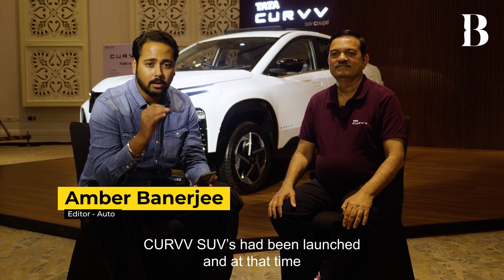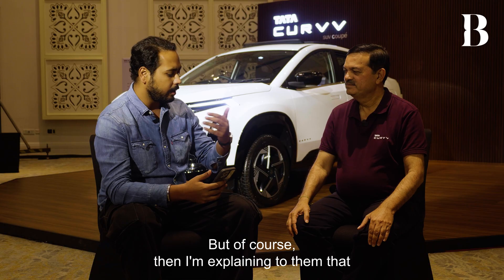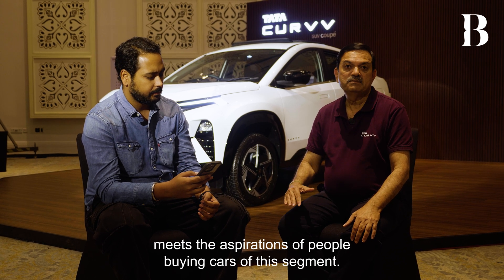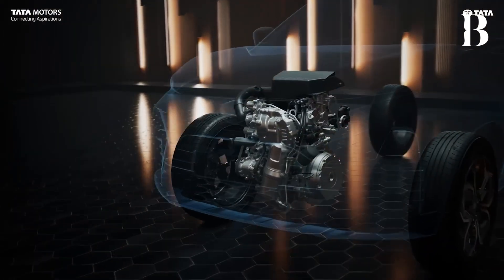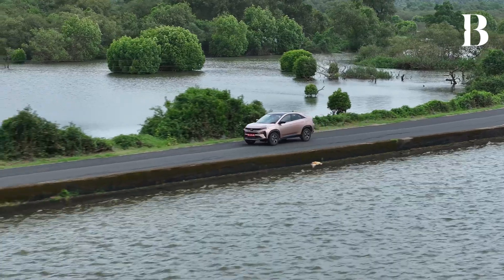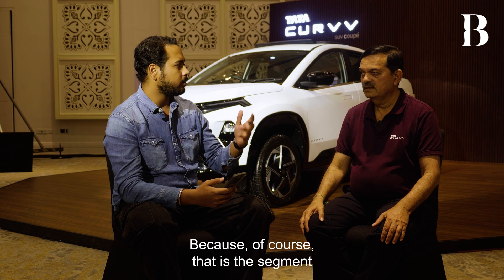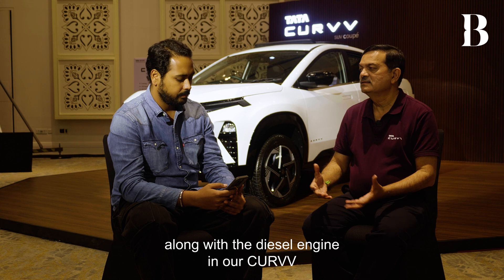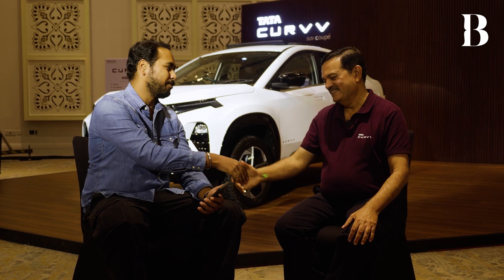Tata Curvv DCA Wet Clutch and Patented Self-Heal Tech Explained | Briefly Under The Hood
Over the past few weeks we have brought to you all there is to know about the new Curvv coupe SUV, however, in this video we take a deep dive with Mohan Savarkar, Chief Product Officer, Tata Motors Passenger Vehicles Ltd. as he explains the dual clutch automatic's benefits of having a wet clutch, the patented self-healing tech and a lot more. Watch the latest episode of Under The Hood to make an informed decision about which gearbox to choose.

Welcome to Briefly, your destination for immersive storytelling made simple. Join us as we take deep dives into captivating narratives, unravel complex stories, and deliver entertaining content for you. From series like "Framed" to many more unheard stories, we bring you a world of knowledge, one brief story at a time.

Briefly is your one-stop destination for all things news.

00:00 Tata Curvv Tech Explainer,
02:00 Tata Curvv A Segment Above,
03:00 Curvv DCA vs Manual Difference,
03:55 Curvv DCA Wet Clutch Explained,
05:00 Curvv DCA Self Healing Tech,
06:00 Why DCA With Curvv Diesel?,
07:20 Advice On Car Accessories